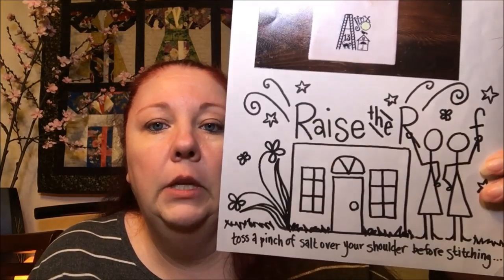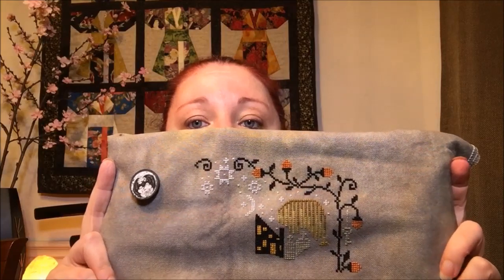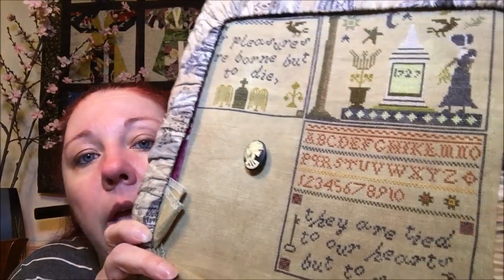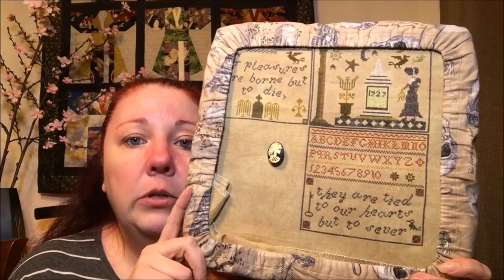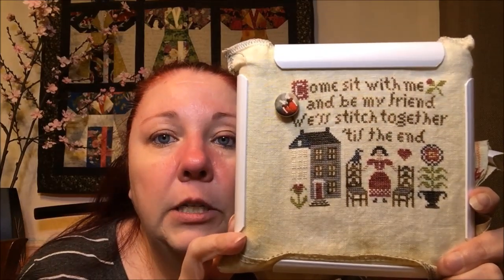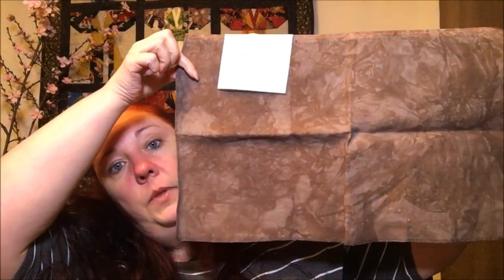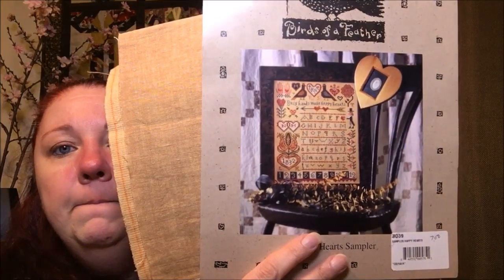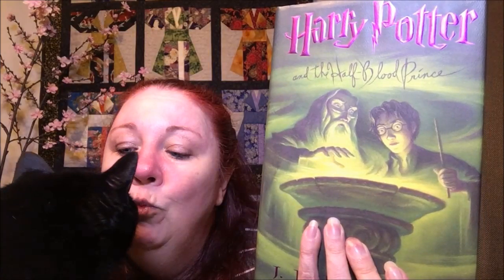Flosstube Episode 80: Secret Stitching & Sampler Planning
Thank you so much for tuning in to the Cozyegg flosstube/podcast! In this episode I share what I worked on for darkoctoberstitching, some secret stitching, and my sampler plans for the rest of the year.